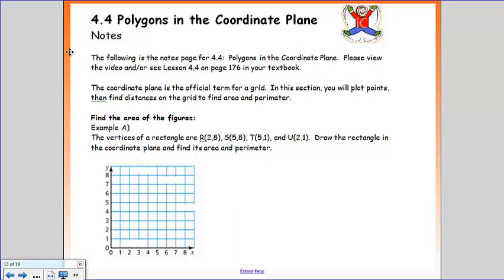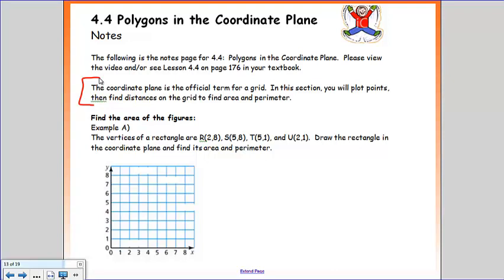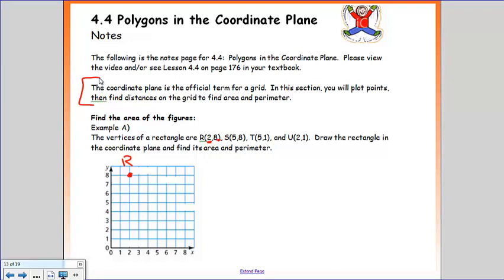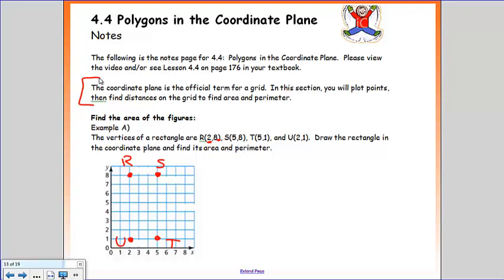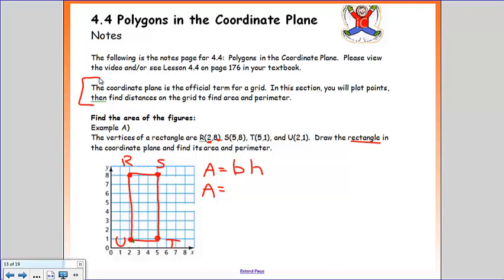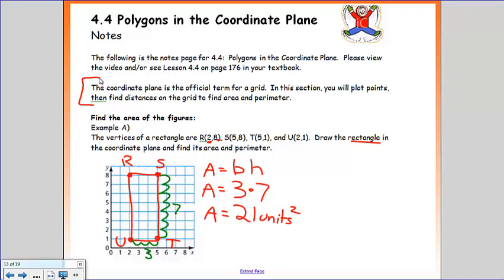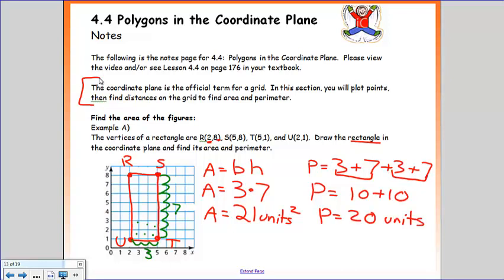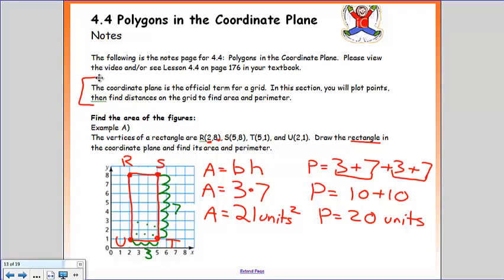4 4 Polygons in the Coordinate Plane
4 4 Polygons in the Coordinate Plane